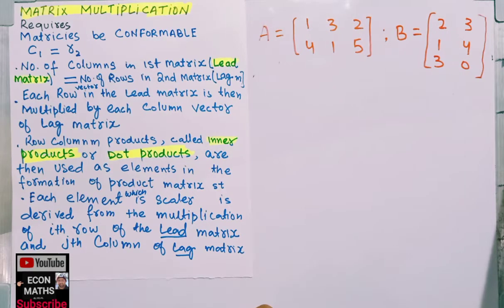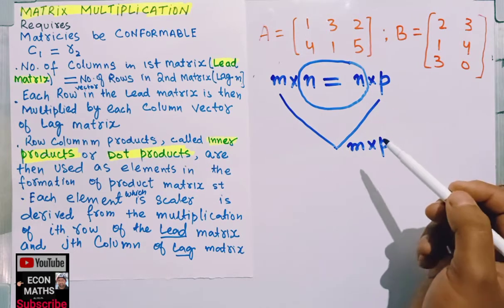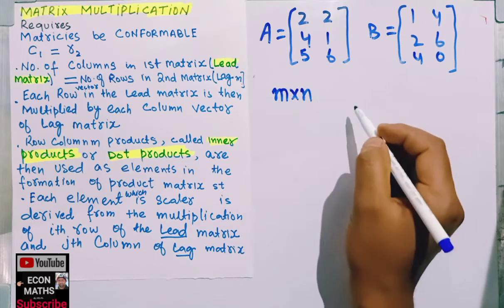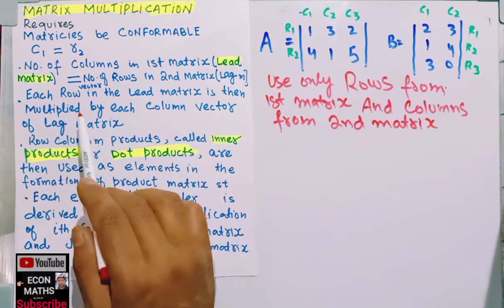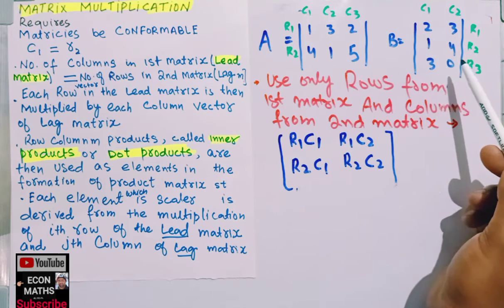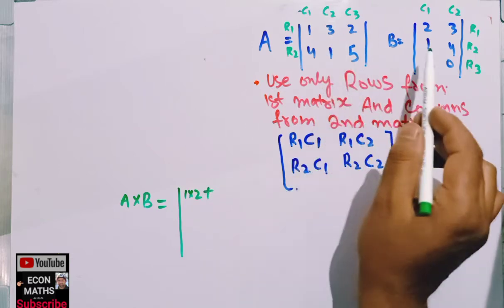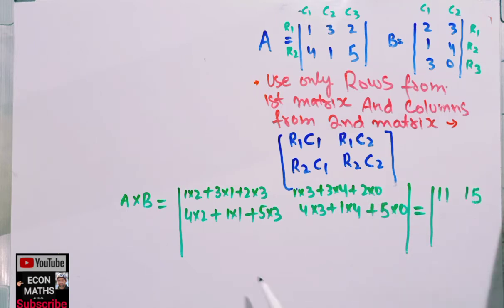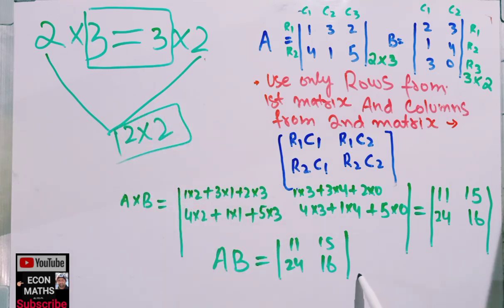Matrix Multiplication . Linear Algebra in Economics Matrix_Multiplication #NET_ECONOMICS